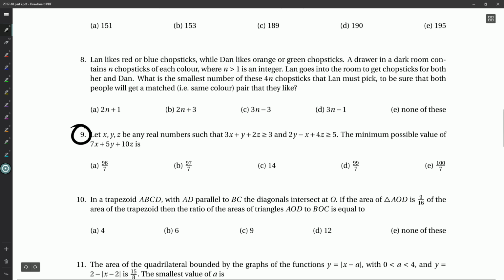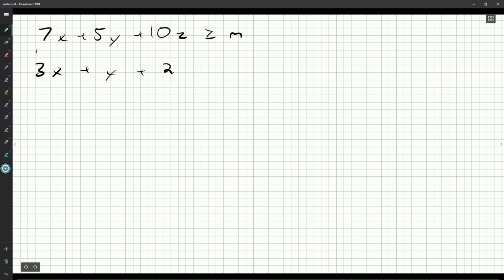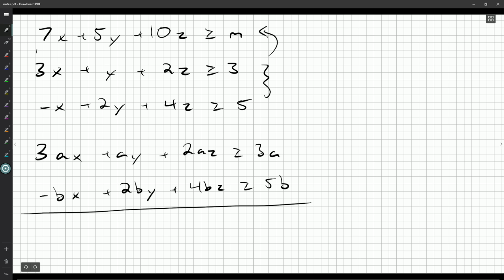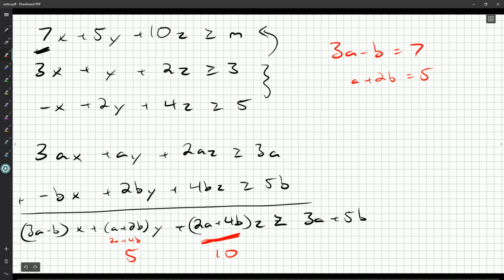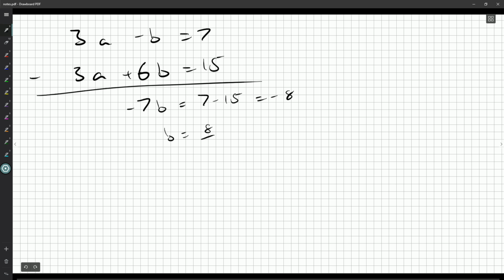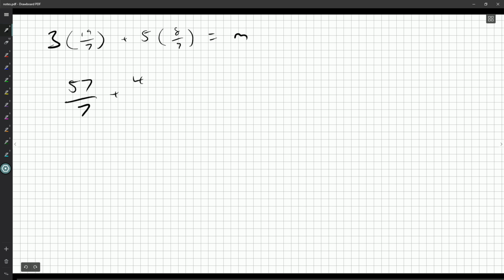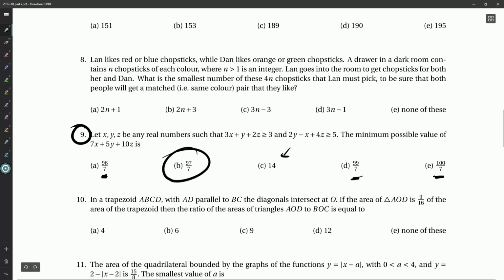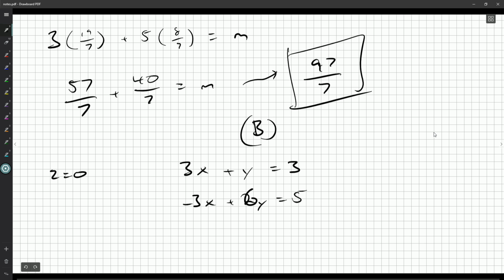Alberta High School Mathematics Competition I-9 (2017-2018)